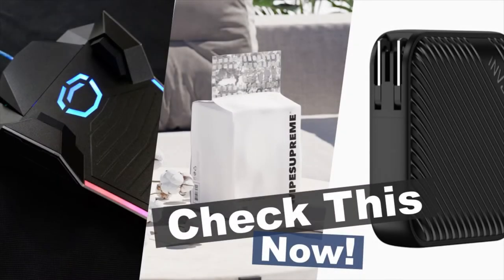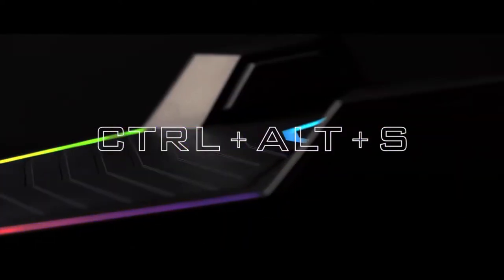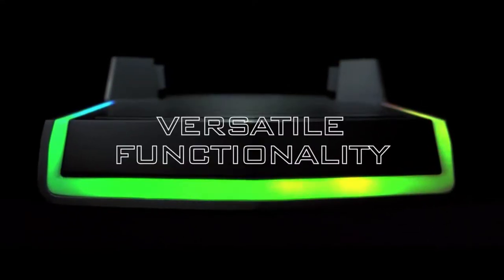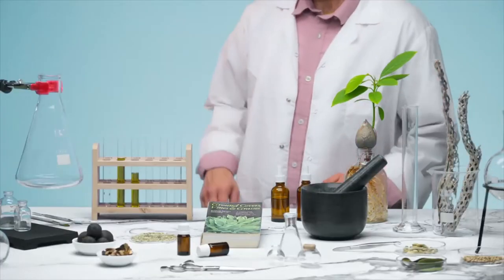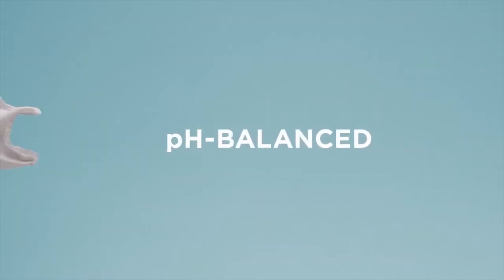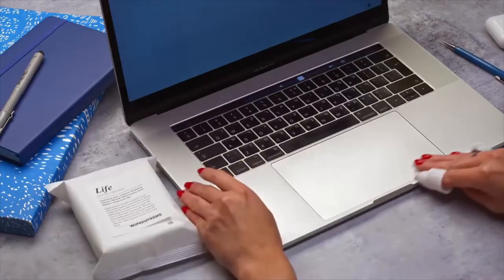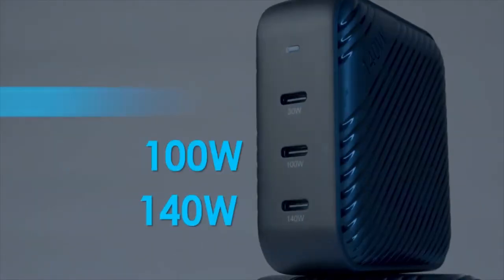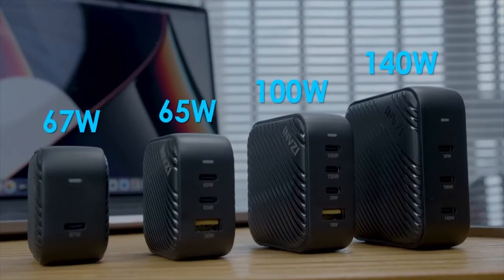MSI Liberator - Gaming Foot pedal | INVZI - World's Smallest Charger | WIPESUPREME | Kickstarter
MSI Liberator   : Quick-Tap Programmable PC Gaming Foot pedal | Immersive control for PC games | RGB lighting | 3 programmable buttons | Macros | Push-to-talk | Link up to 4 | Dominate online

INVZI                  : World's Smallest 140W GaN Charger PD 3.1 GaNHub PD 3.1 GaN Tech, 140W & 67W for  MacBook Pro, X2 Faster than 100W Charger 3 X USB-C
WIPESUPREME : THE INCREDIBLE WIPE 100% Plants | pH-Balanced | Skin Nourishment | Superior Quality | Remarkable Wiping | Suitable for All | Excellent Level by Dermatest®